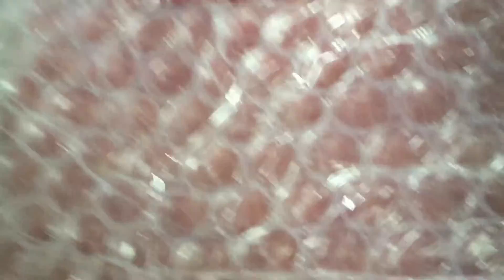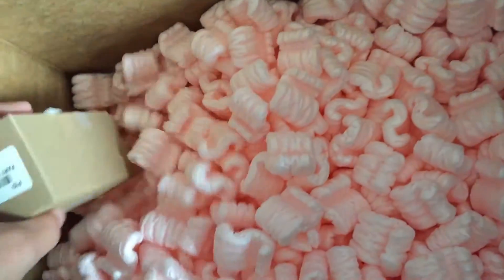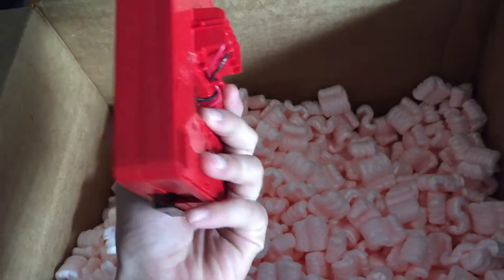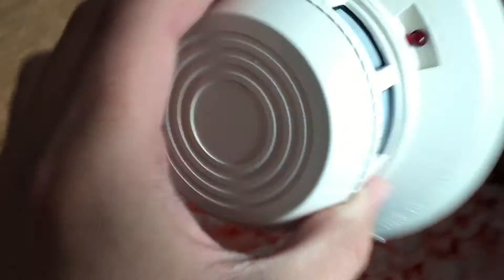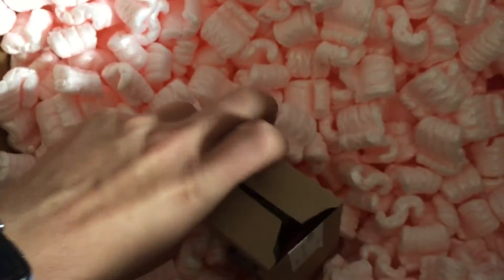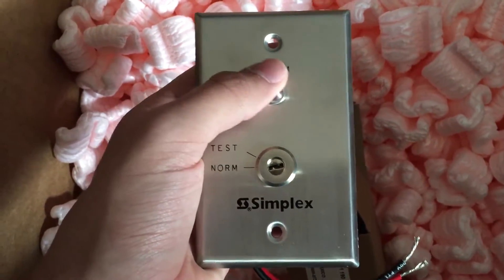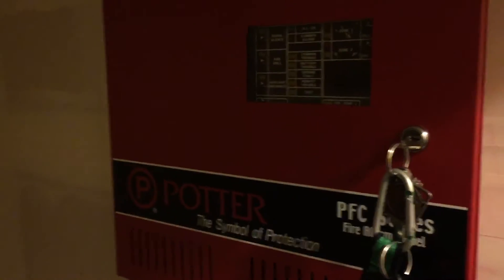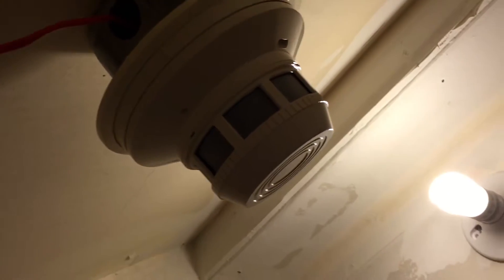Home System Test 3 - New Panel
Sorry its a few days late. Here is the system test for October!
Potter 5000 Series Panel
System Sensor Spectralert (Original)
BG-12

Huge thanks to Tornadofreak1994 for all the equipment!